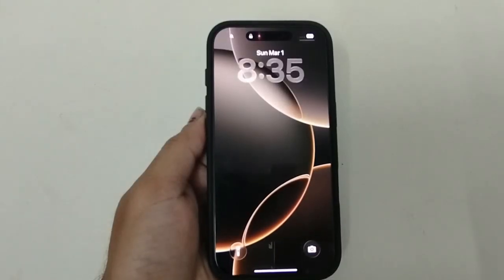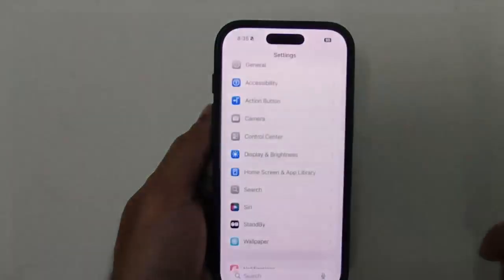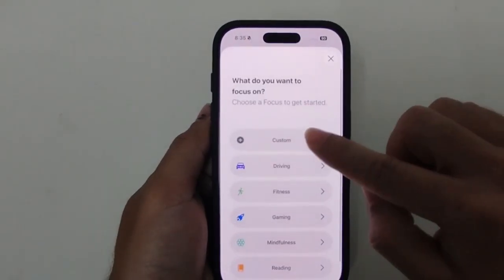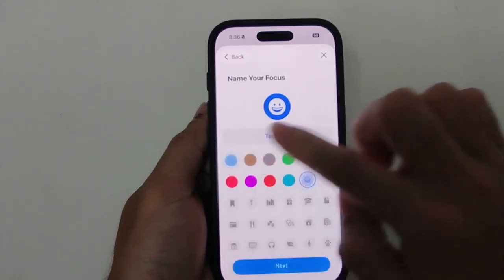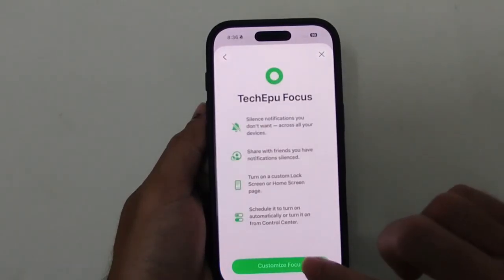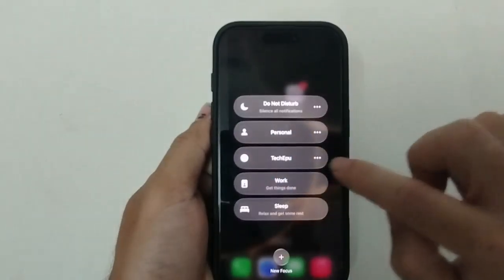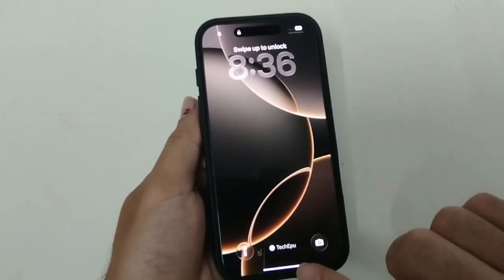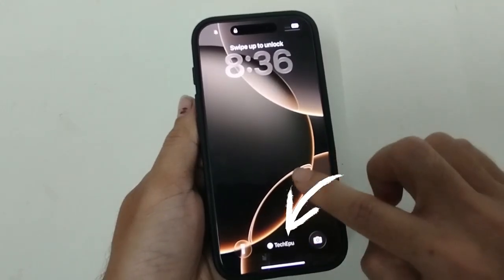How To Add your Name on your iPhone Lock Screen